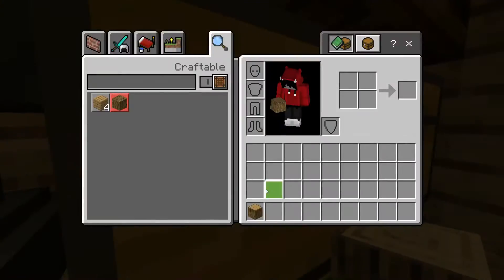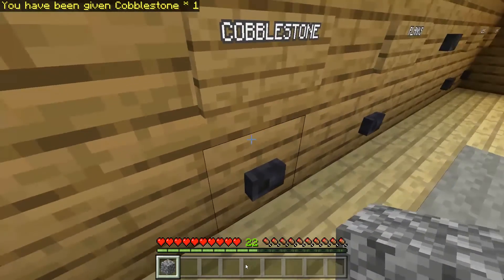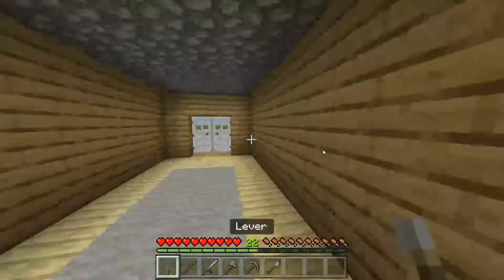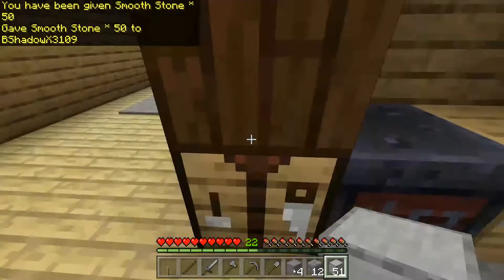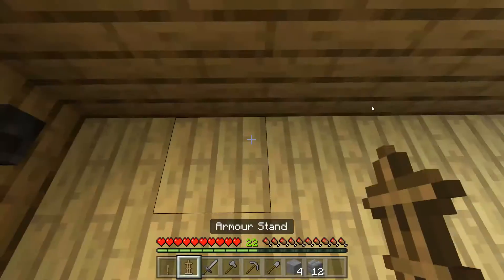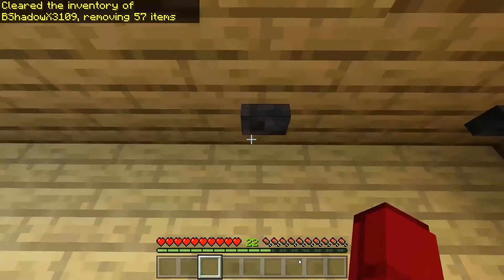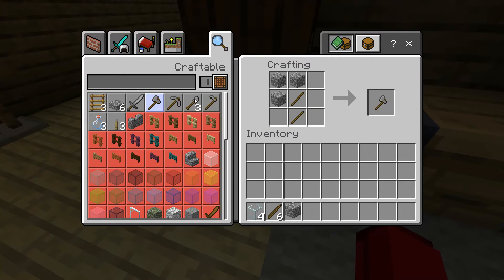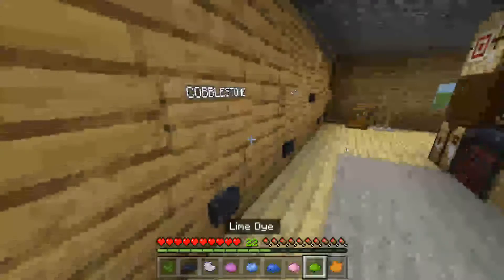Blocks - A Beginners Guide to Minecraft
New to Minecraft? This video looks at the different blocks you find in Minecraft and be useful in the gam.